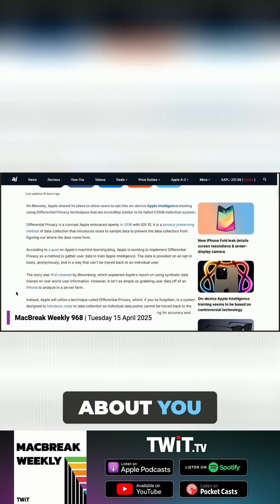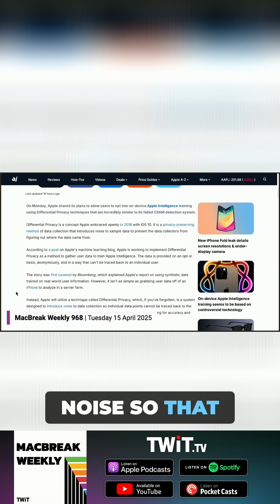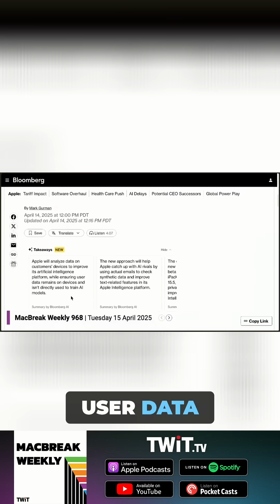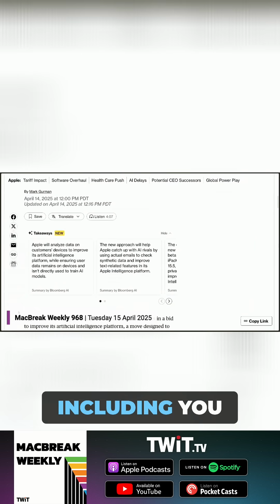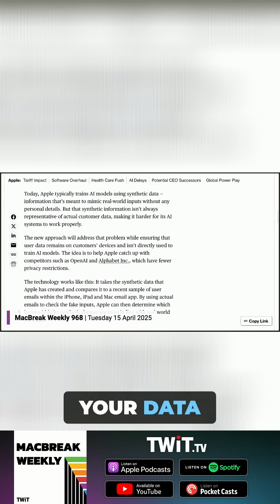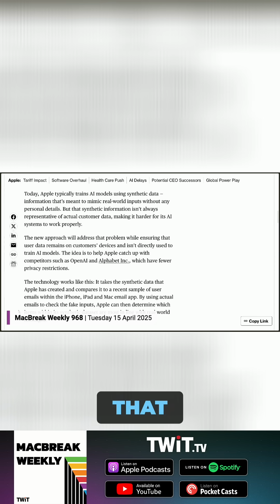Apple's AI Training Plan Using Differential Privacy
Apple recently unveiled its plan to train Apple Intelligence, using Differential Privacy. How does Differential Privacy work, and what does this mean for your data that Apple collects on you?